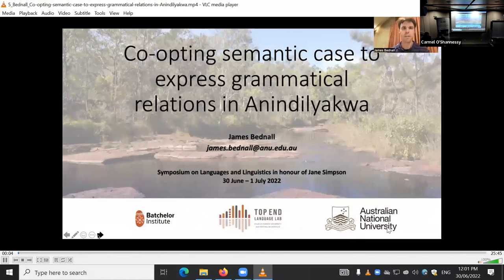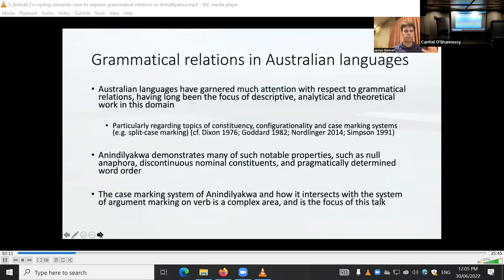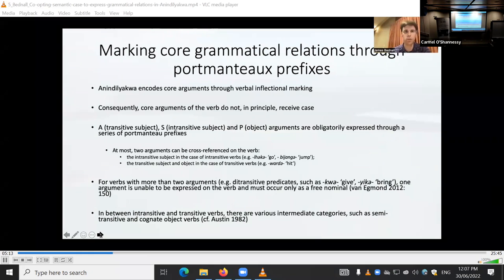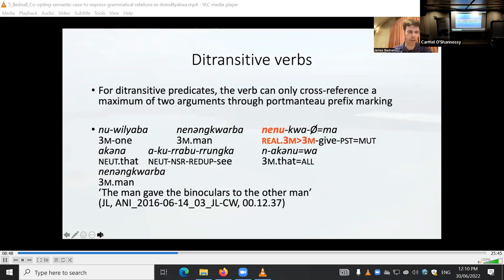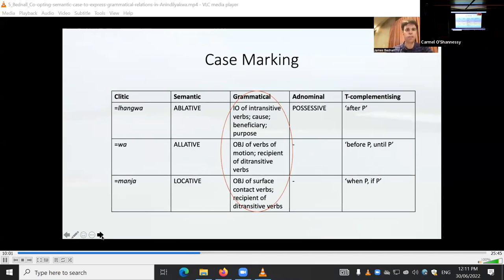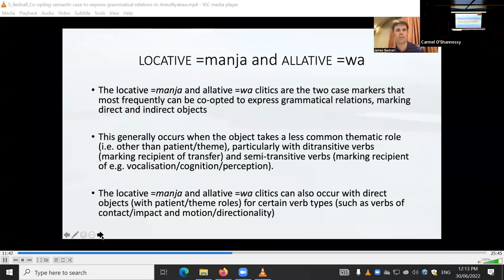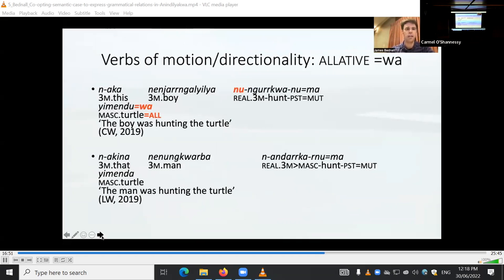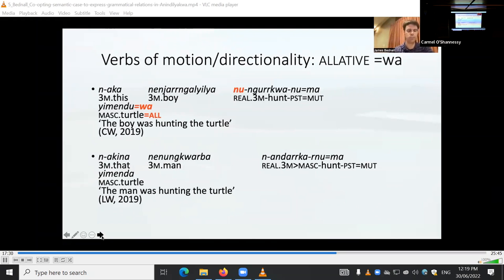6: James Bednall - Co-opting semantic case to express grammatical relations in Anindilyakwa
James Bednall presented as part of the Symposium on language and linguistics in honour of Jane Simpson, 30 June-1 July 2022